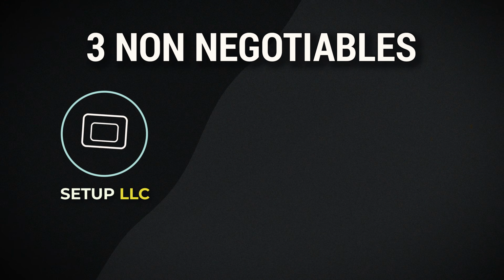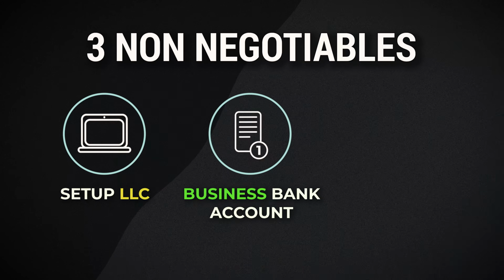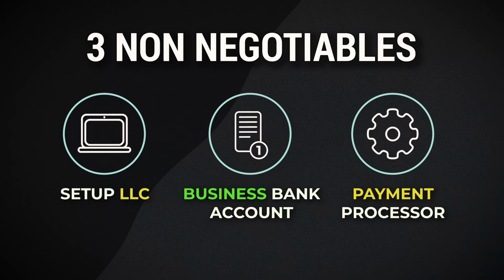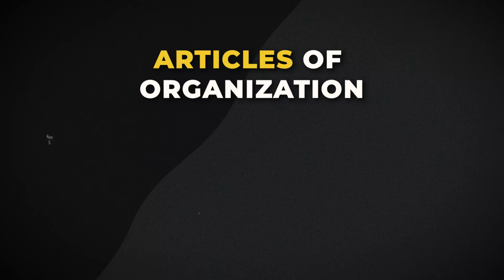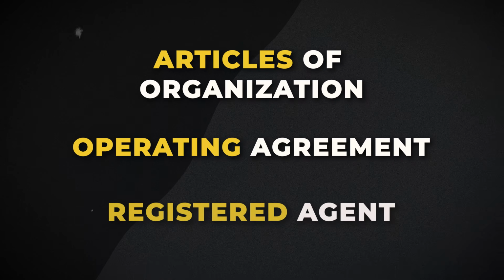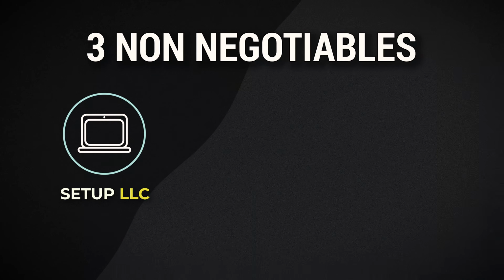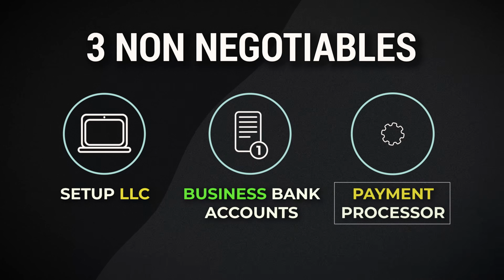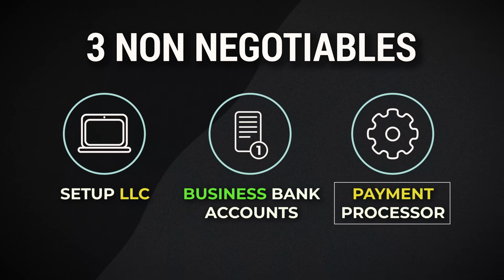3 Steps To Go From Hobby Photographer To Paid Pro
Forming an LLC in your photography business is confusing, but it doesn't have to be. In this video, I'm breaking down how to form your photography LLC, open up your business bank accounts, and get a payment processor so that you're ready to make money with photography business.

✅ Beginner Kit
🎥 Main Camera
📹 Budget Camera
📷 Budget Lens
✨LED Light
💡Budget Light

Who am I:
I’m Chris, a photographer based in Chicago. I teach creative business and photography through YouTube, my newsletter, and courses. When I’m not teaching, I run a production company working with 50+ companies. My YouTube channel is here for two reasons: to teach you how to start a creative business and photography.